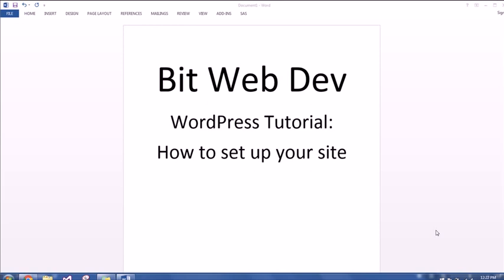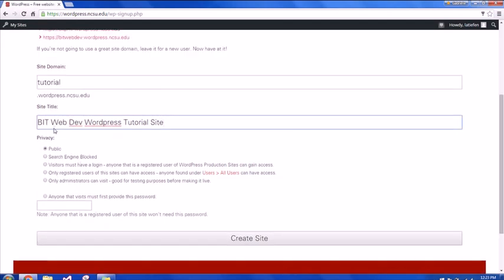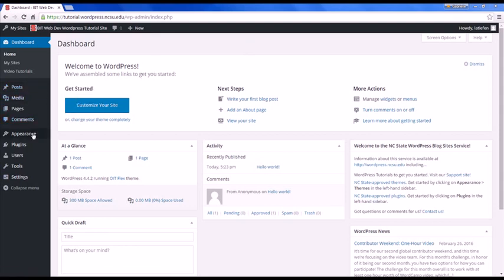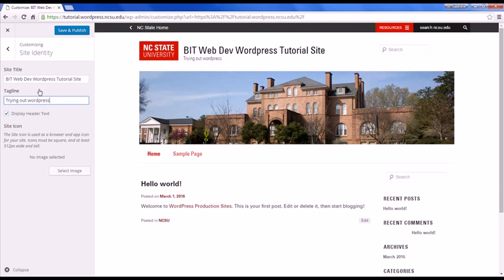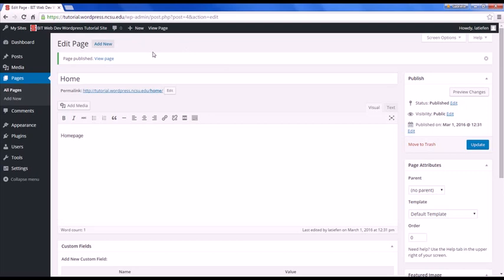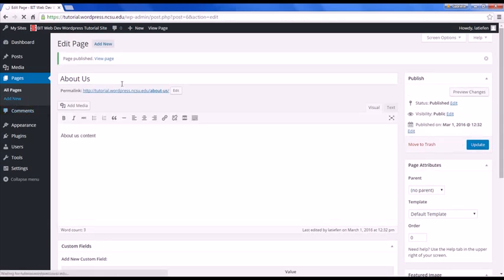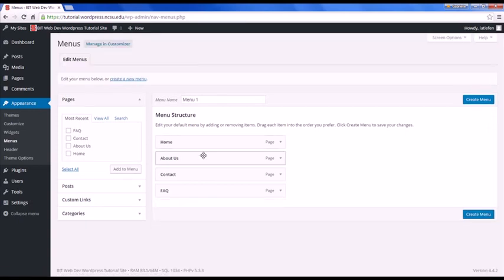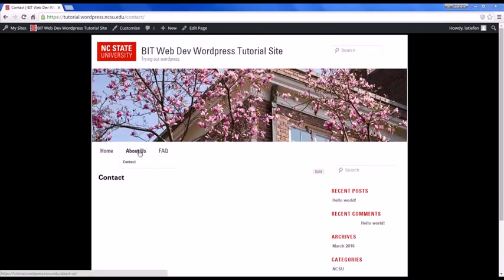Creating a WordPress Site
How to create a WordPress.ncsu.edu site

Courtesy of the BIT Web Dev group located within the NCSU IT Club